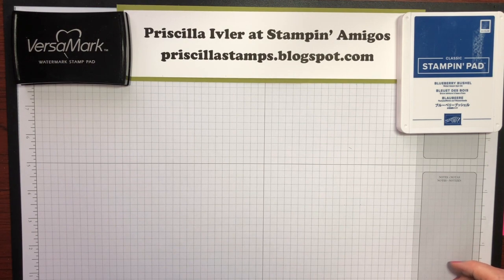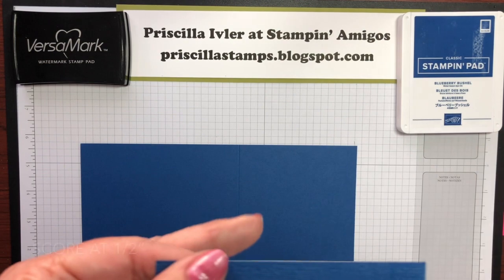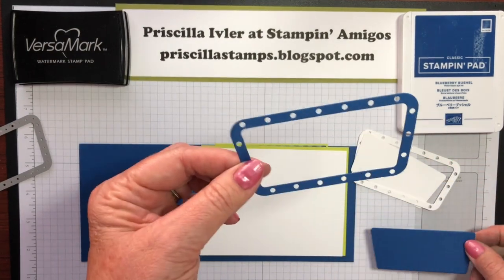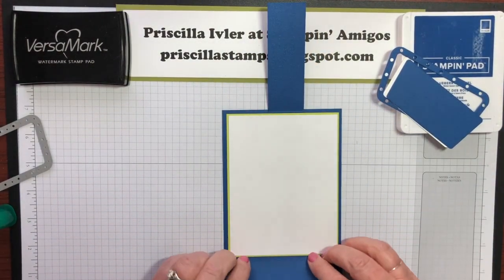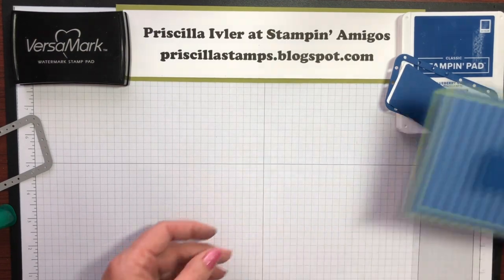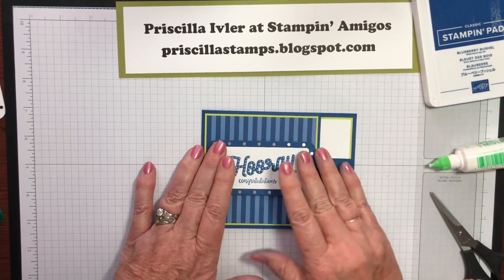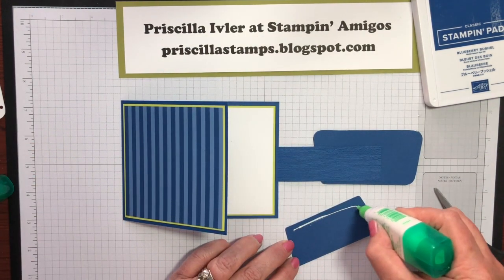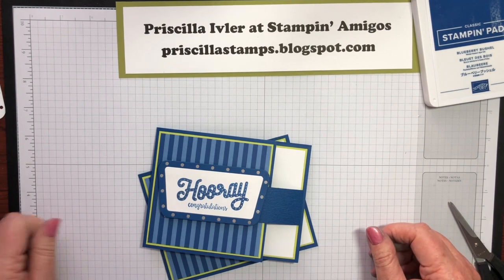Broadway Birthday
Create a marquee from Broadway Birthday